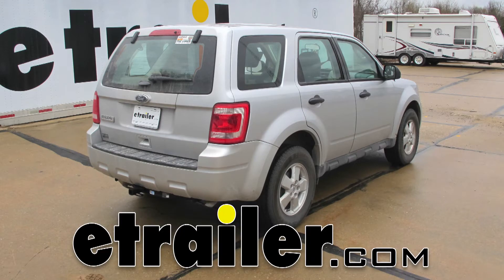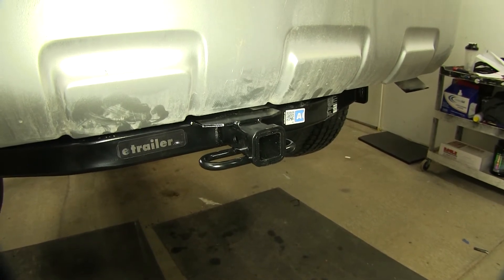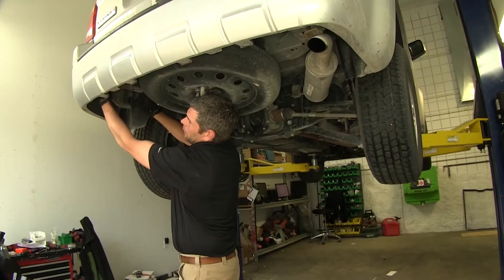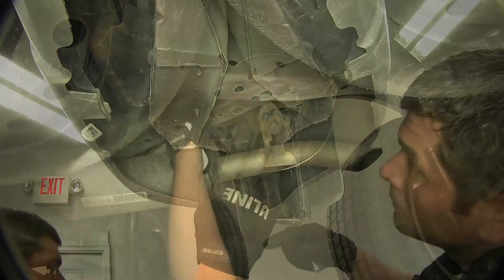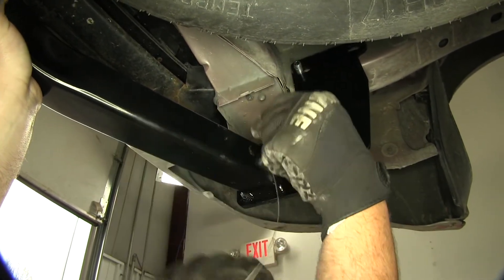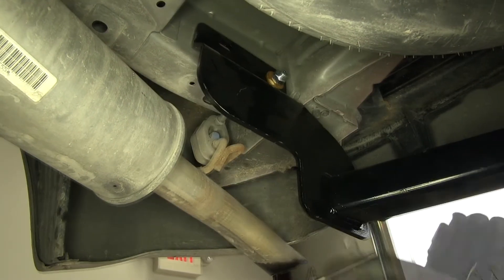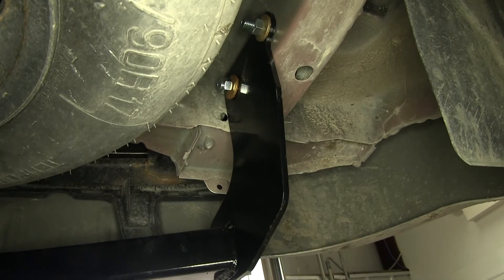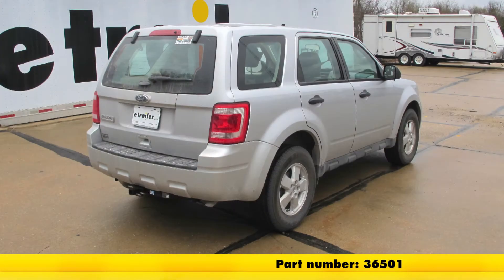etrailer | Installation Guide for the Draw-Tite Trailer Hitch Receiver on a 2012 Ford Escape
Today on our 2012 Ford Escape we're going to take a look at and show you how to install the Draw-Tite custom fit class two trailer hitch receiver. This is an 1-1/4" opening. It's part number is 36501. Here's what the hitch is going to look like once you get it installed on your vehicle. It's got that square tube design so it's nice and symmetrical going across, small plate here that protects the underside of the vehicle. With this being a class two you'll have a lot of different accessories that are going to work out great for this hitch: cargo carriers, bike racks, ball mounts of course. They're all going to work fine.

You've got the extra collar here which which works great with a hitch immobilizer. Standard class two pin; it's going to slide through. It does come with the pin so you won't have to worry about picking that up. The hitch itself is going to offer a 300 pound gross tongue weight rating or a 3,500 pound gross trailer weight rating. Now of course you'll look into the Escape's manual, determine what its weight limits are, and off of whichever of those are the lowest. Now the hitch offers a really easy installation.

It's just a matter of getting four bolts up into place and then putting a washer and a nut on there. Now I'm going to give you just a couple of measurements that will help you in selecting your bike rack, ball mount, or maybe cargo carrier. From the ground to the inside edge of the top of our receiver tube opening we've got about 17-1/4". From the center of our hitch pinhole to the outermost edge of our bumper it's about even. Let's take a look at at our mounting locations so you can see that we're going to have two here on the inside of the passenger frame rail and two here on the driver side in the exact same spot right inside the frame rail here. We'll be getting to those from the back of the frame rail. There's going to be an opening here and an opening here to allow us to slide our bolts up and in. Here on the driver side we're going to start with the rearmost hole.

We'll place our fish wire in the hole and then direct it back towards the rear of the vehicle. You can see it's going to pop out right out of that location we pointed out. Now we want to slide our spacer block on, and we'll follow that up by threading on our 1/2" carriage bolt. Now we'll feed these up into our hole separately. There's the block; get it up and in and then we'll follow that up with our bolt.

Now let's just let that hang out for now and we'll go to the passenger side where we'll do the same thing. We'll give this the same treatment. It will get the spacer block and the carriage bolt. Get the block up and in, then our bolt. Now we're ready to grab our hitch. Now when putting it up into position it's a good idea to get you an extra set of hands to help you hold it. Then we'll feed our fish wire from the outside of our hitch towards the inside and then just use that to guide us up to our hole location. Once we get there let's pull through our bolt and our block just like that. Now that will support the hitch for us easily. I wouldn't rely on it 100% but . Then we can remove our fish wire here. Now hang onto your fish wire. You'll need it for your other bolt as well. Then we're going to place on a conical tooth washer. The teeth of the washer are going to face in towards the hitch. Then we'll thread on one of the hex bolts. Now let's go over to our passenger side and do the same thing. Those are our front two bolts. That will hold the hitch into position while we get our next set of bolts going. We'll do just the same thing we did. Pull our fish wire out towards the back here. Then we'll add our spacer and our bolt. Just like before, feed them in separately. Then we can draw them on through using our pull wire. Then we'll head on over to the driver side and do that one more time for our final bolt. With those snugged down we can take a quick look and be sure our hitch is centered. Now we'll go through and tighten each of our nuts down. Then we'll grab our torque wrench and torque them down to specifications. That specification you can find in your instruction manual. With everything secure, that's going to complete today's installation of the Draw-Tite custom fit class two trailer hitch, part number 36501, on our 2012 Ford Escape. .